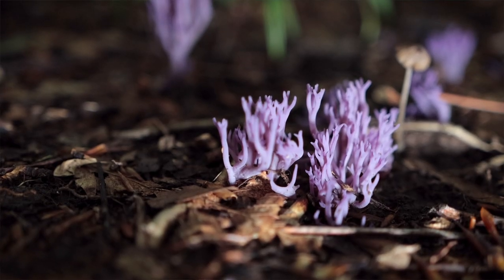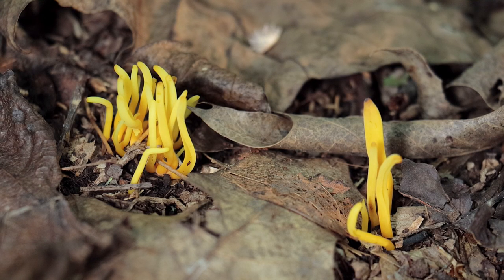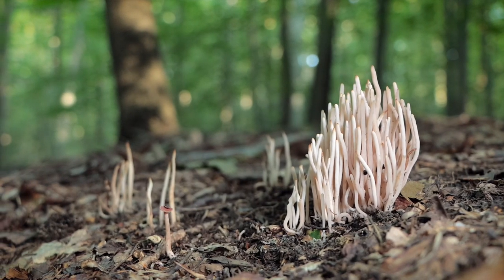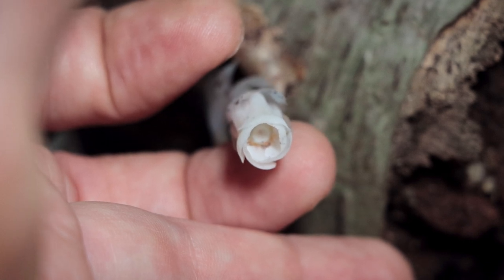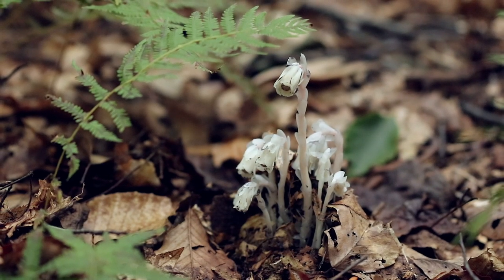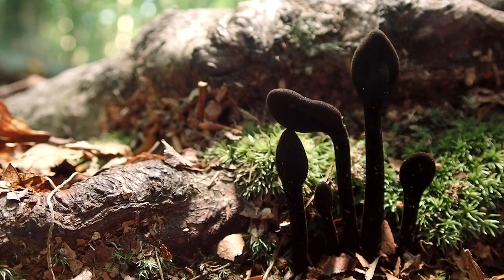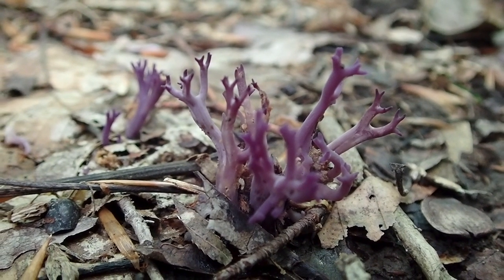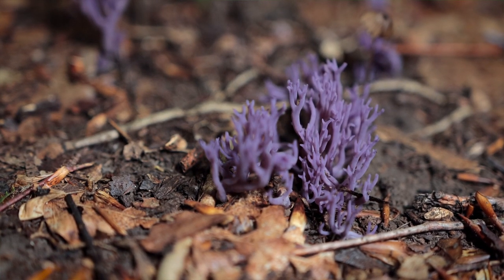Violet Coral Mushrooms and More!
The Violet Coral mushrooms are one of the most beautiful fungi in Pennsylvania
These coral fungi are a rich purple color and it really makes the Coral mushrooms pop out when on a nature walk in the forest. Golden Spindle Corals are also very stunning and vibrant to look at and their color fades from orange to bright yellow! Mycology is filled with incredible properties, colors and appearances to impress anyone who enjoys woodlands and nature. The Indian Pipe may look like a mushroom or a strange fungus, but it is really a plant. This plant has no chlorophyll and so there is no green in it's leaves or stem. The flower resembles a white rose. I call this plant the Ghost of the plant world.